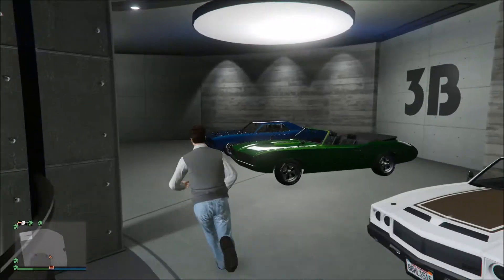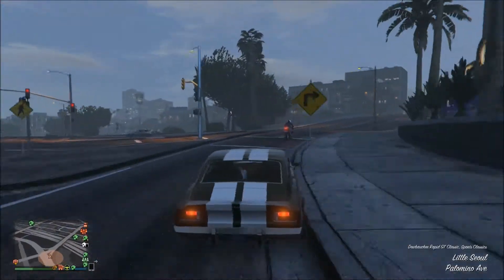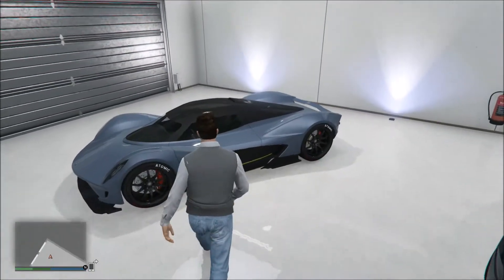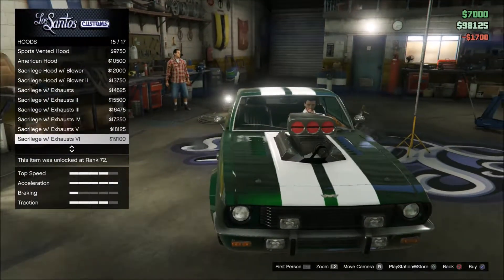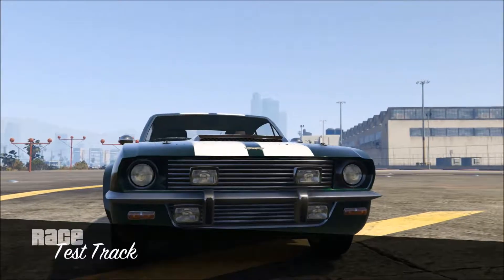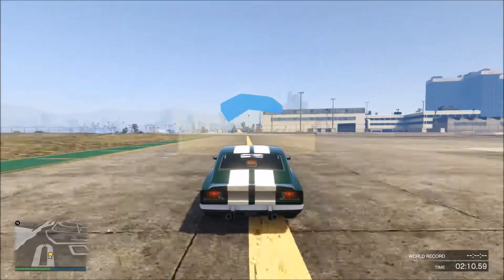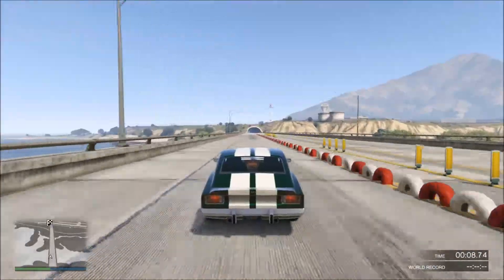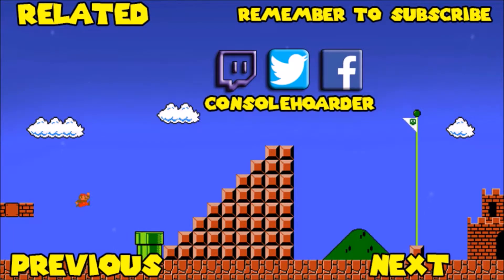GTA 5 - Testing The Dewbauchee Rapid GT Classic (Aston Martin V8)